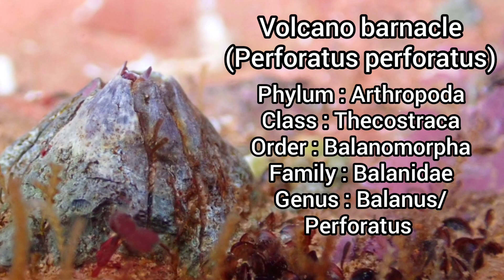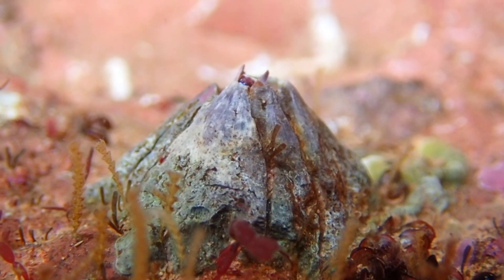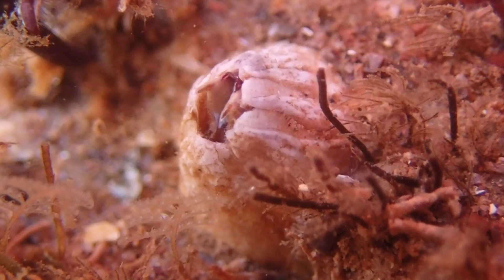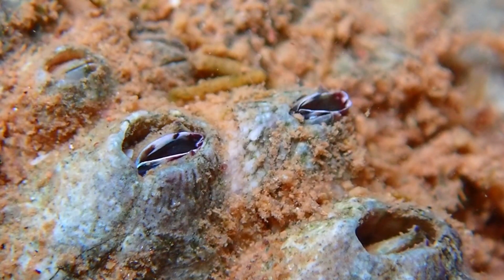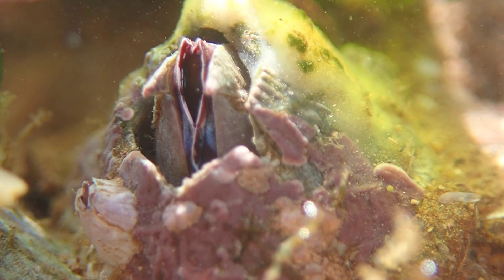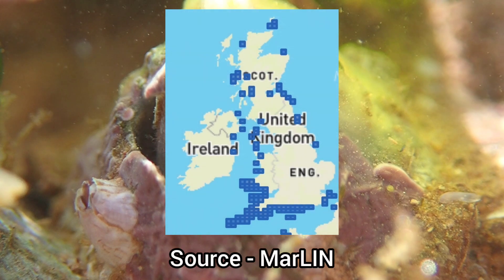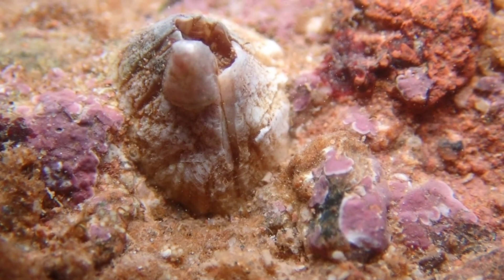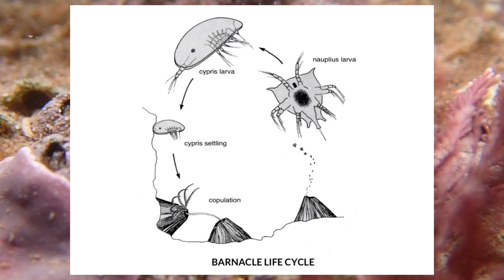Species Spotlight - Volcano barnacle (Perforatus perforatus)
The Volcano barnacle (Perforatus perforatus) is another species of barnacle that can be found in some areas of the UK, easily identified by its 6 lateral plates, that give this barnacle a volcano-like appearance. It can also reach a height and diameter of 3cm. The Volcano barnacle is commonly found on the mid-shore, often being found on rocks and artificial structures like sea walls. They can usually be found amongst patches of encrusting algae as well as sponges and bryozoans. Like other barnacle species, the Volcano barnacle feeds via feather-like appendages, that comb the water column for food. Their diet typically consists of plankton and detritus that is present in the water. This species has a fairly limited distribution around the UK, only being found on the south and west coasts, as well as more isolated areas in other parts of the UK. The volcano barnacle typically reproduces between May and September, where the larvae are brooded by the adults and released into the water column. The larvae will then feed and molt while drifting with the current, before attaching themselves to a suitable substrate, where they will become fully-grown adults. So, that’s all you need to know about the Volcano barnacle.

Chapters:
00:00 Volcano barnacle
00:28 What habitat do they live in?
00:54 What do they eat?
01:29 Where in the UK can you find them?
01:53 How do they reproduce?
02:56 Outro